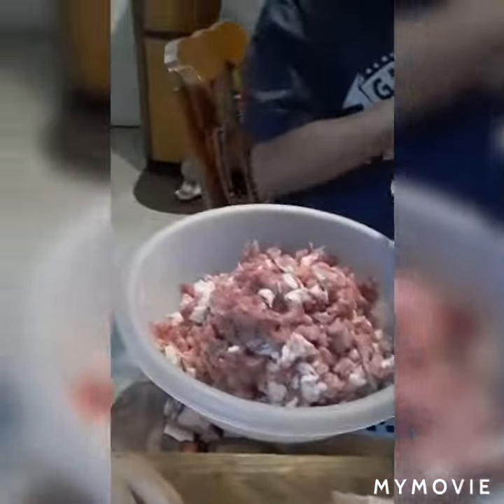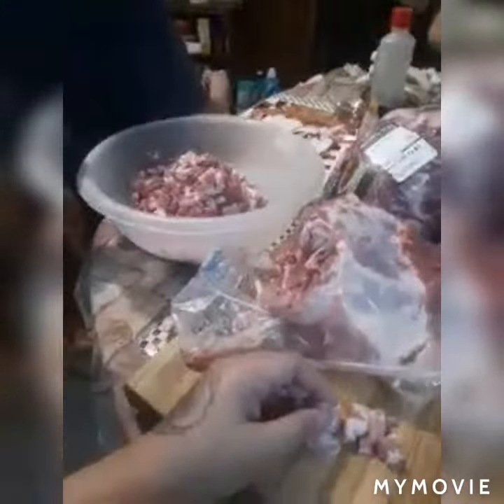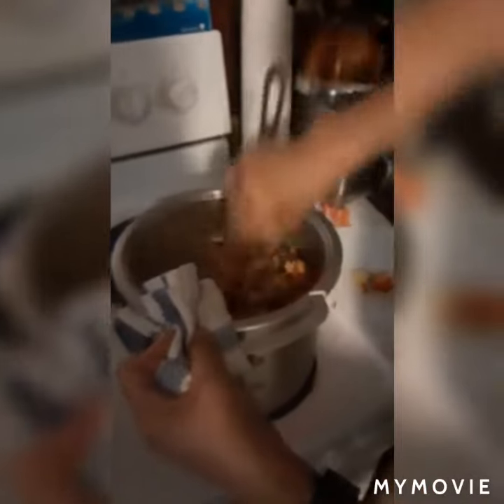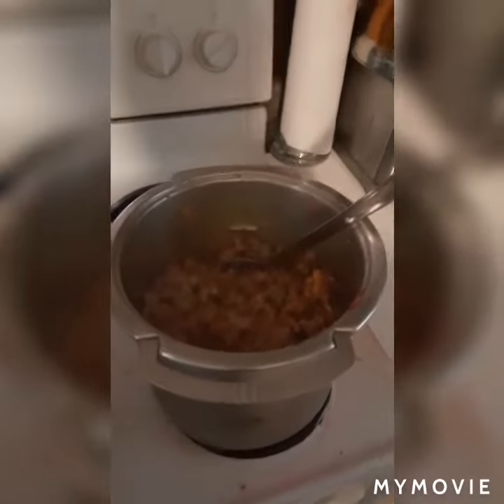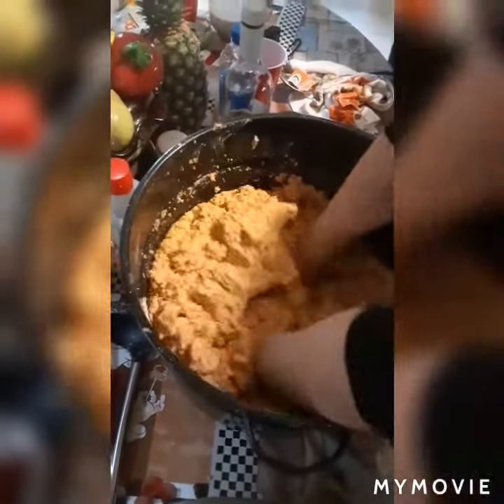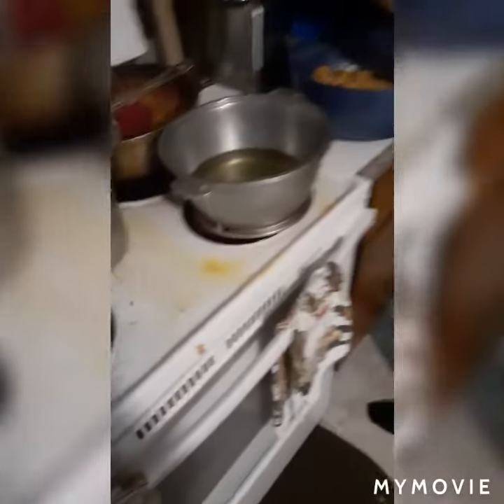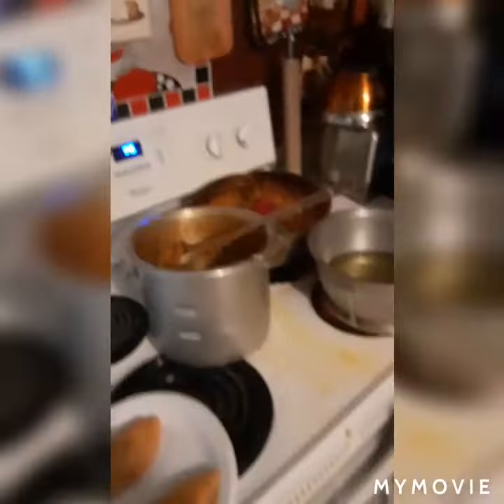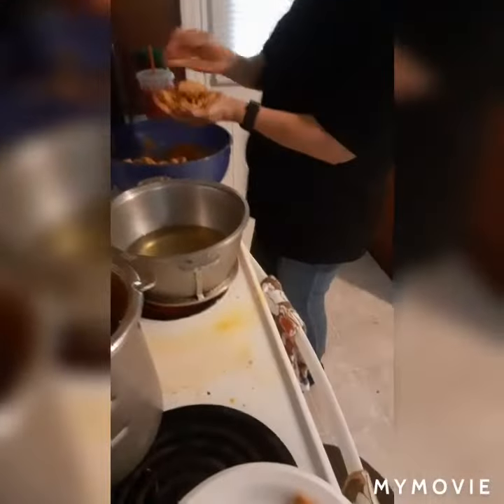cooking with the family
food is what keeps them coming back for more